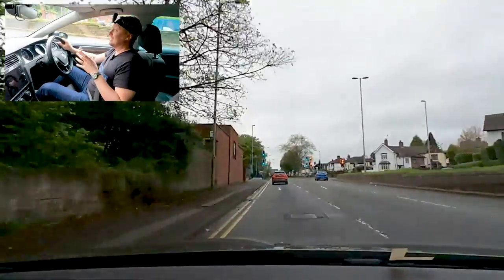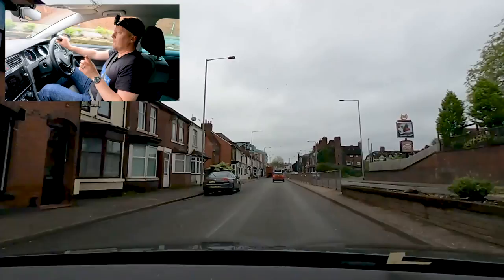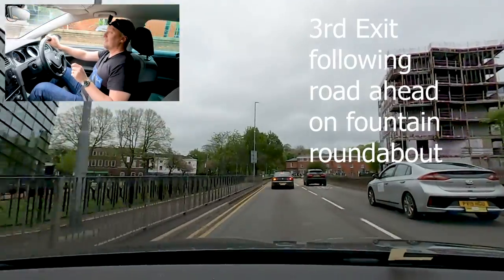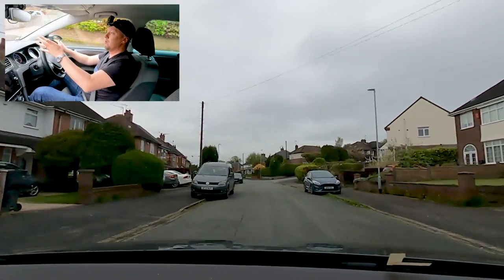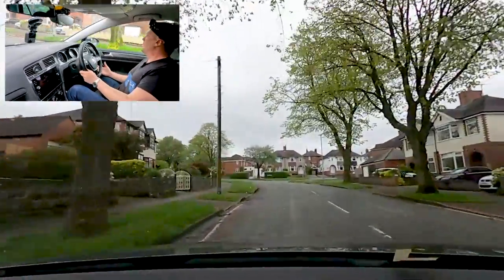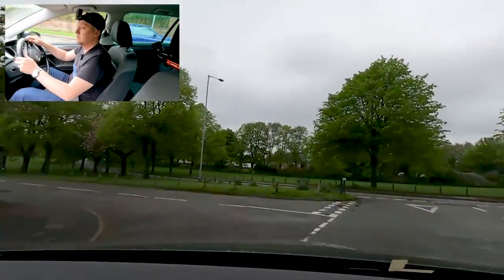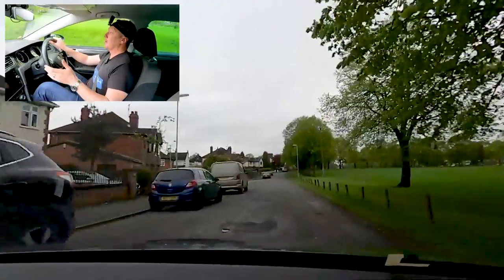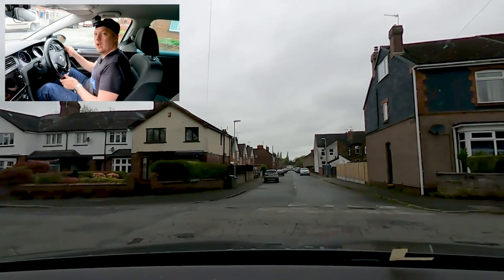📍🚗Newcastle Under Lyme: Don't be on the WRONG SIDE of This DRIVING TEST Area - Wolstanton🚗📍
Join us as we navigate one of the most challenging driving test areas in Newcastle Under Lyme! In this detailed and comprehensive video, we provide crucial insights, tips, and potential pitfalls to watch out for on your driving test.

Pass your driving Test Fast Cheaper and Faster with my online driving course!

Avoid common mistakes and master these tricky areas with our expert commentary and cam footage. Ideal for learners and driving instructors alike, this video is your secret weapon to conquer the driving test in Newcastle Under Lyme.

Stay ahead, stay informed, and most importantly, don't be on the WRONG SIDE of this driving test route! Buckle up, and let's hit the road! 🚘💡